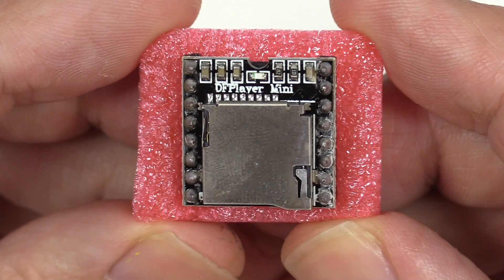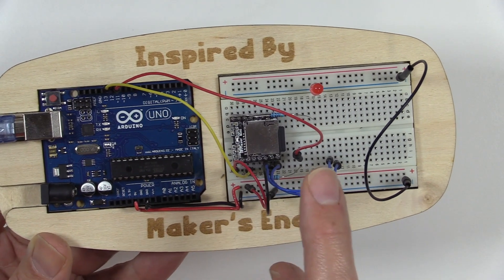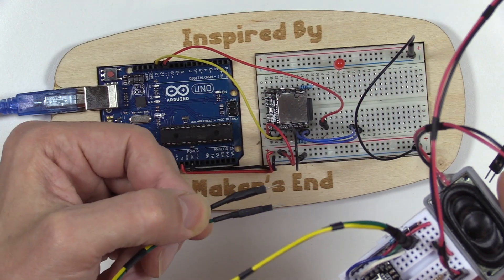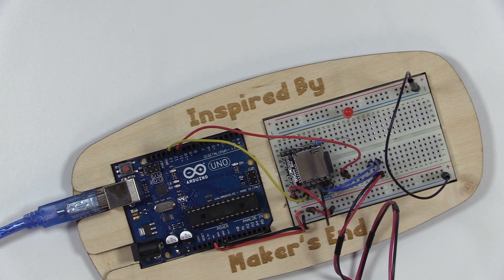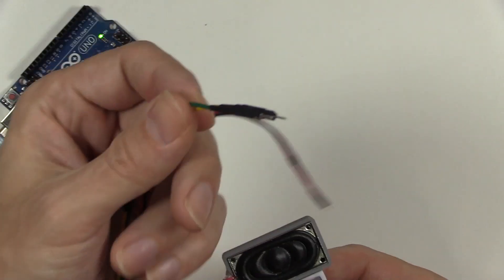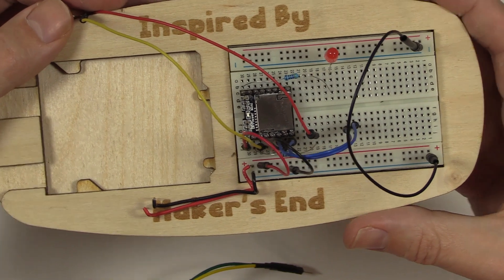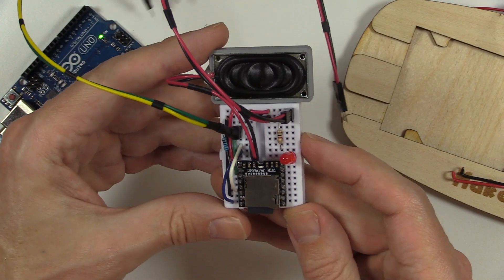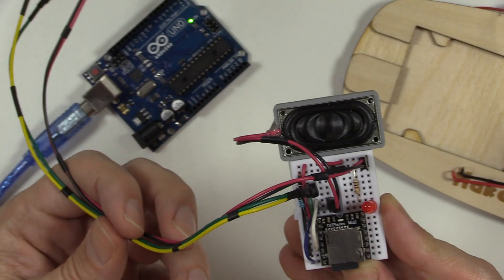Pre-Canned, Drag-and-Drop Hardare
We prototype a lot of circuits--you might too. Make the process faster with "drag and drop hardware", pre-canned circuits that match your needs, and speed up your prototyping and debugging process.